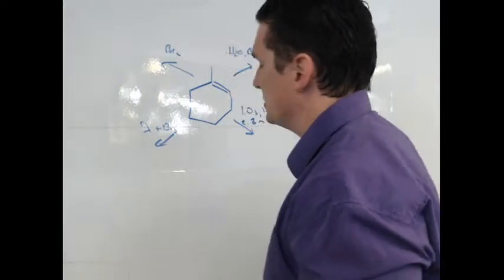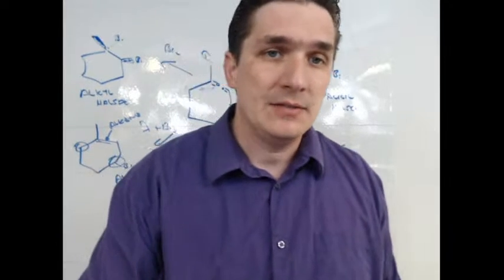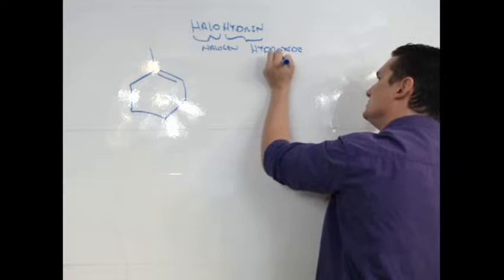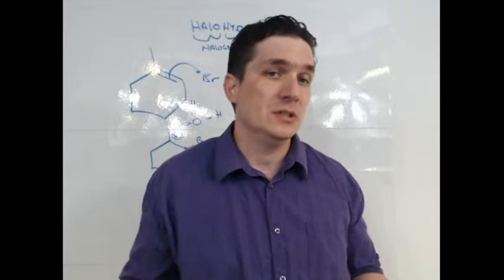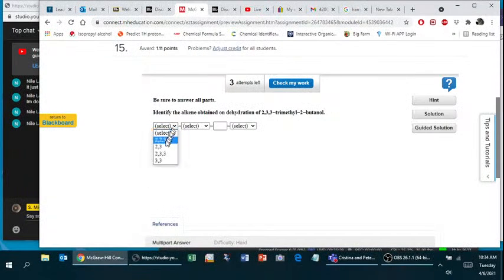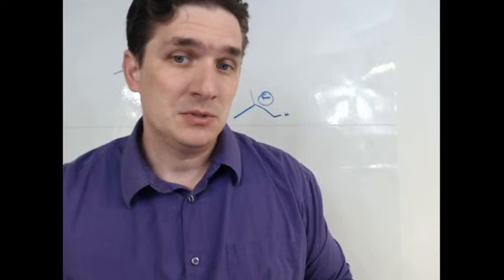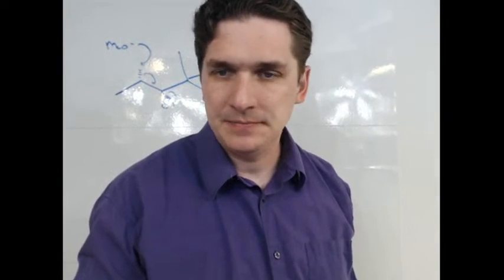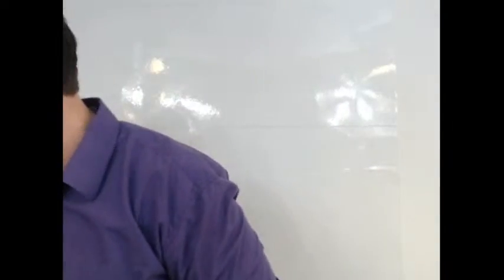Live Stream - 4/6/2021